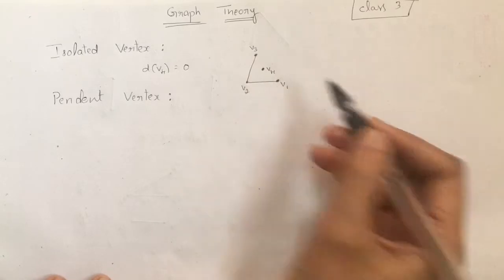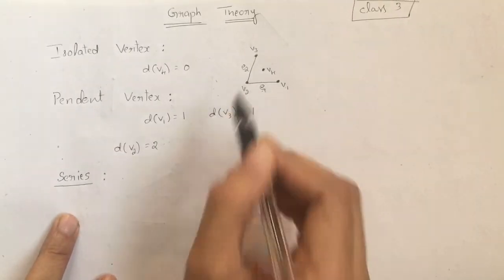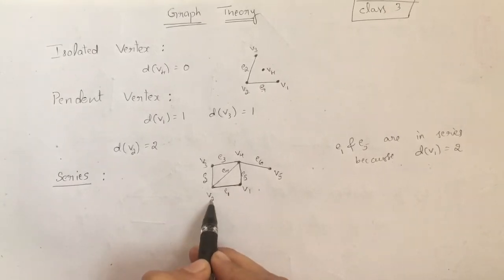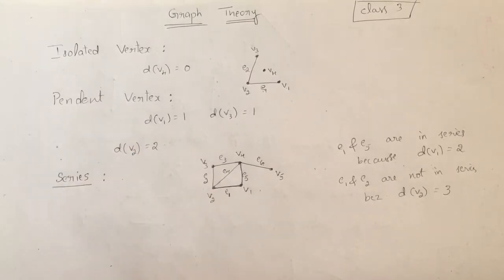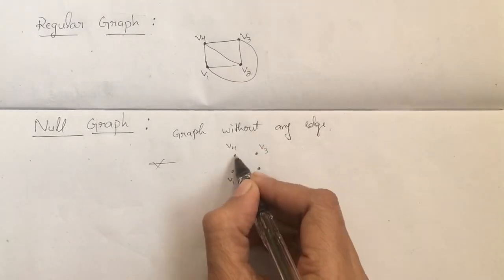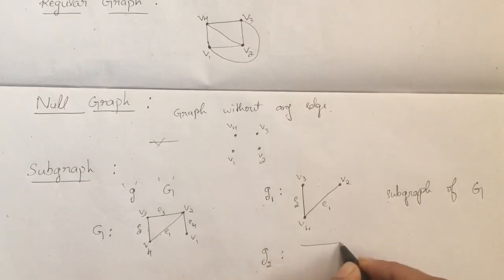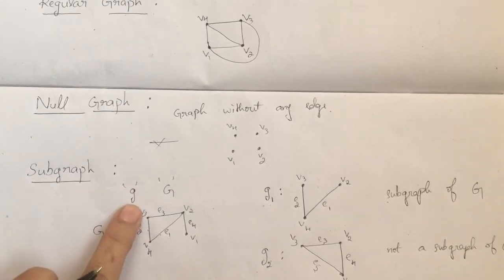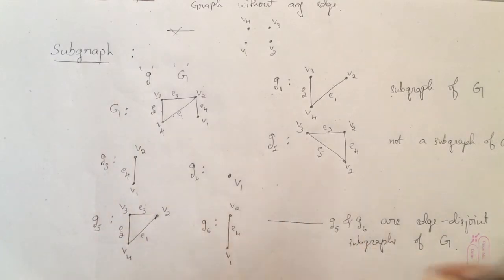Graph Theory : Types of graphs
Class 3: Types of graphs
Narsingh Deo
BSC MATHS
GRAPH THEORY
COLLEGE MATHS